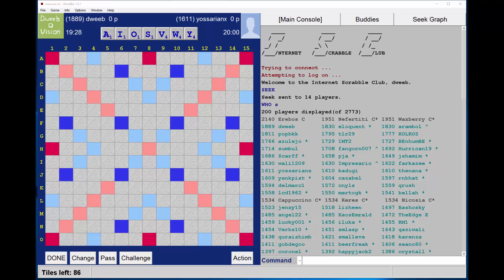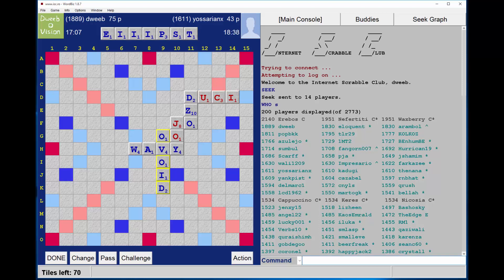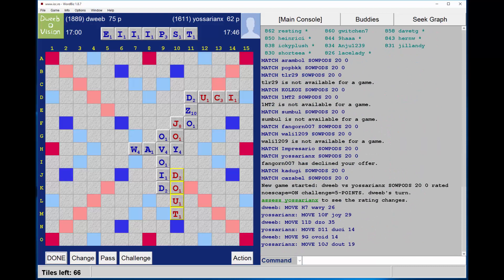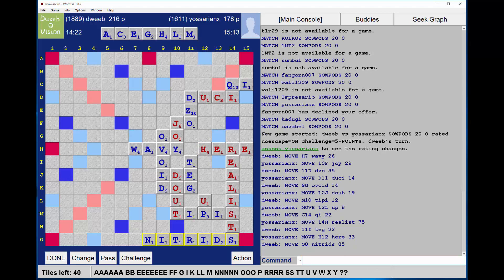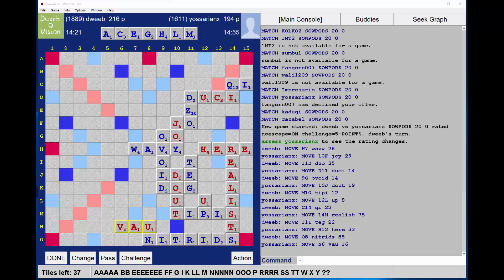Dweebovision 355 DWEEB vs yossarianx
Scrabble with live in-game commentary from Scrabble grandmaster - match played on 24th September 2015 using CSW15 wordlist